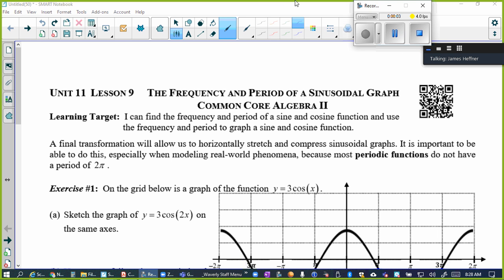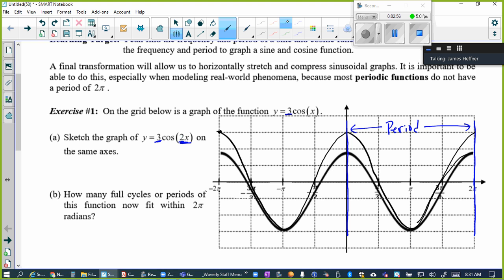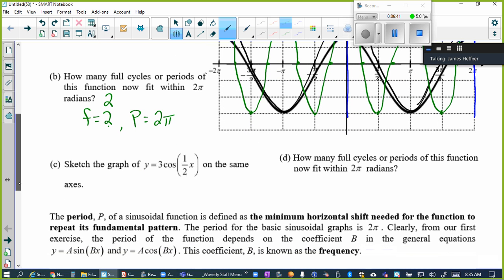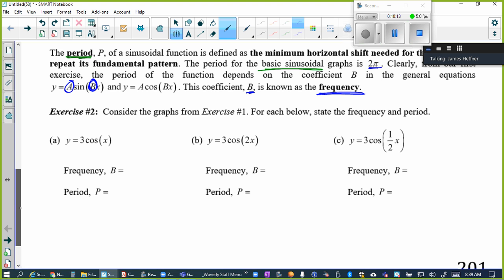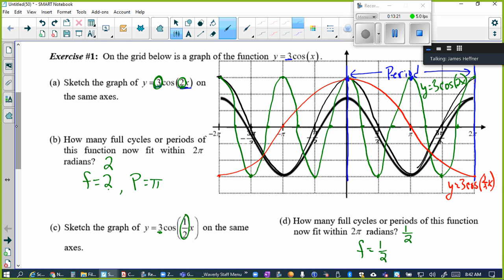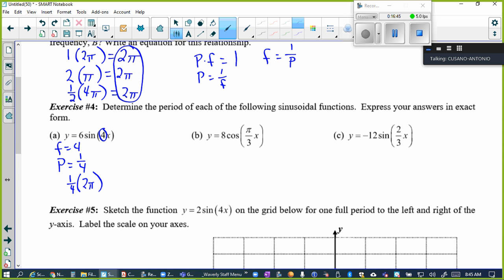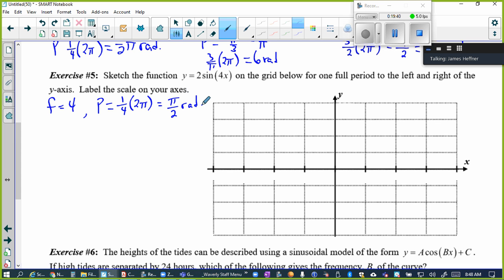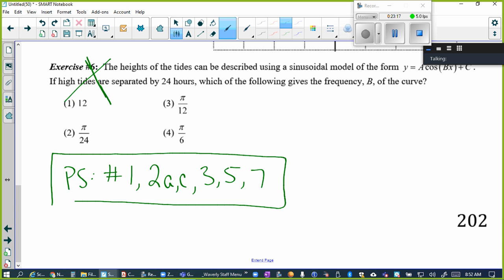Unit 11 Lesson 09 Video Lesson